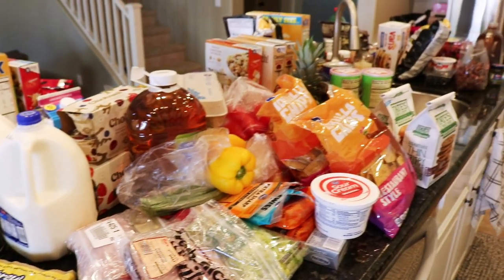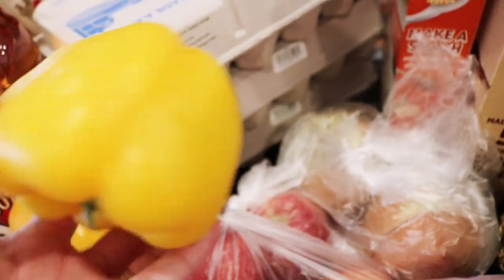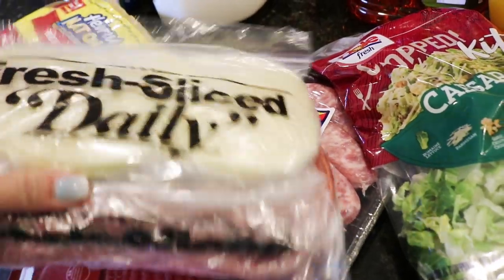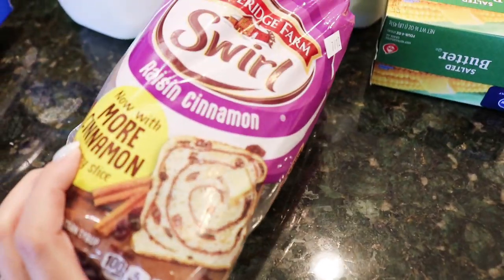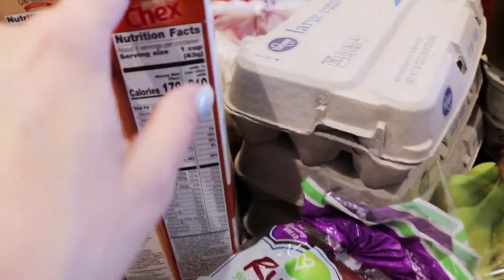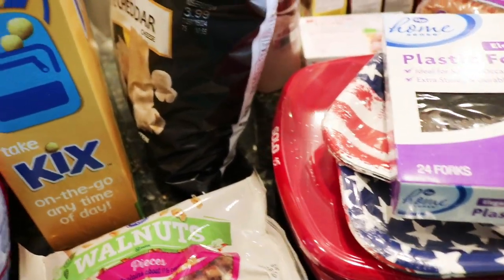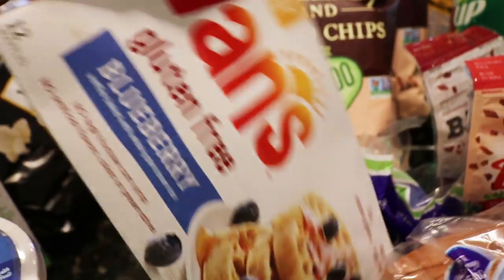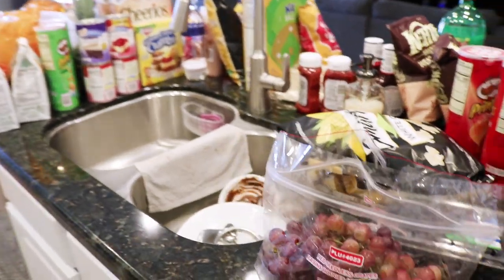BIG GROCERY HAUL // GLUTEN FREE // FAMILY OF 4 // CLEANING MOM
GROCERY HAUL! So I needed a few things at the store. LOL! We are hosting a BBQ so I needed stuff for that and I might as well get stocked up for the house too while I'm at it.

Dining Table
Dining chairs
Bar stools
Dish drying mat
White dish set
Dot dish set
Lunch cube
Storage containers
Kitchen wash cloths
Kitchen towels
Coffee pot